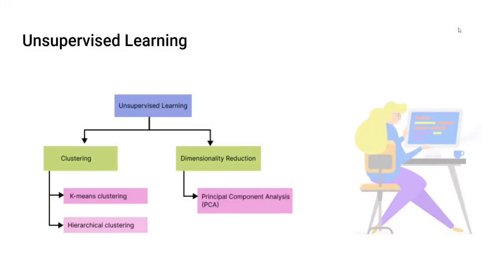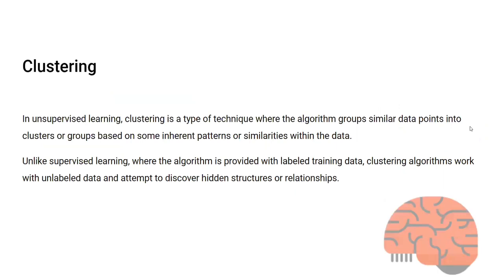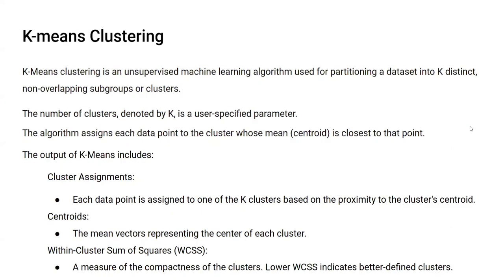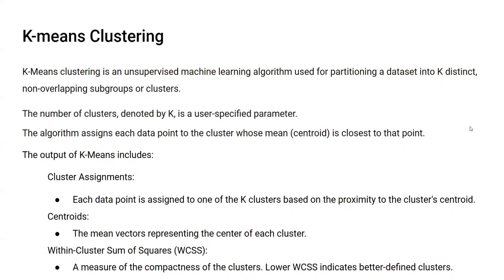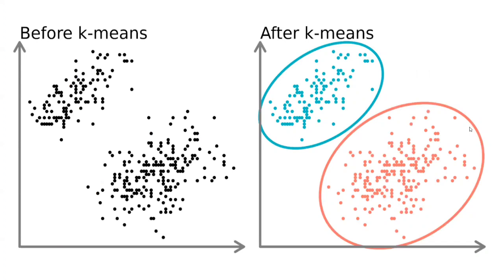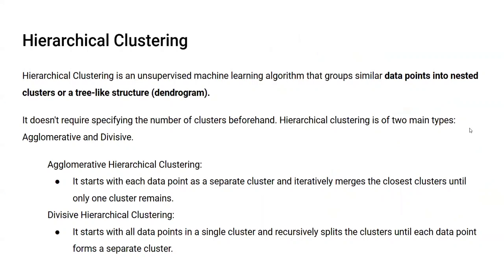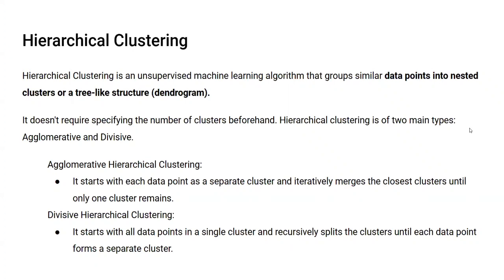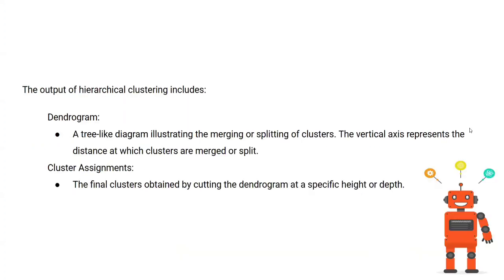Unsupervised Learning | Types of Machine Learning | Clustering | Dimensionality Reduction | EduQuick